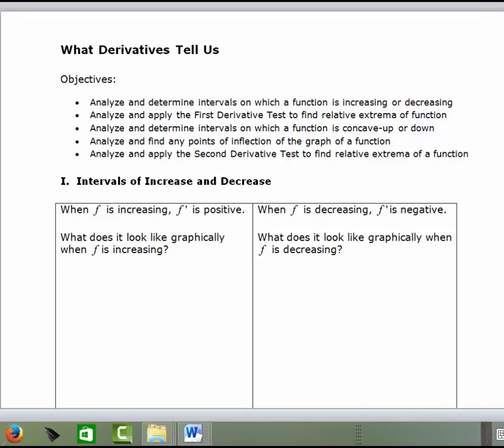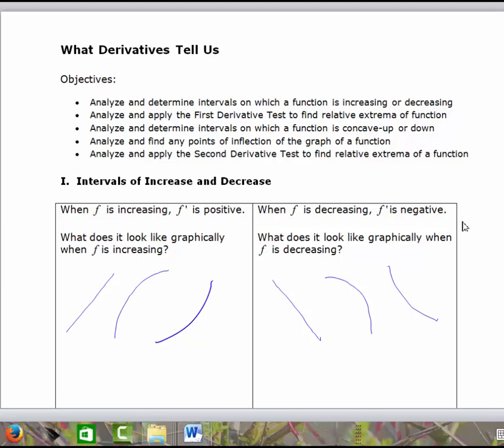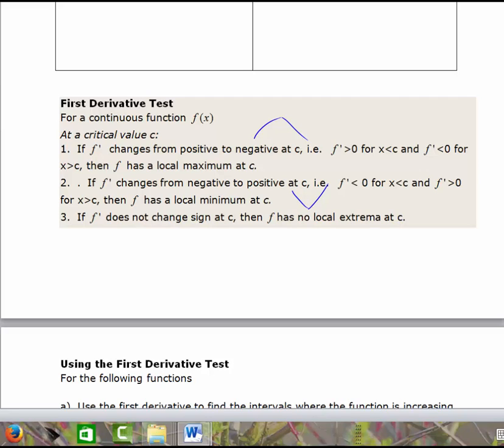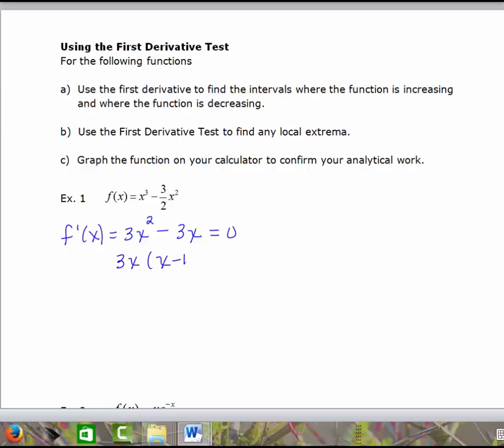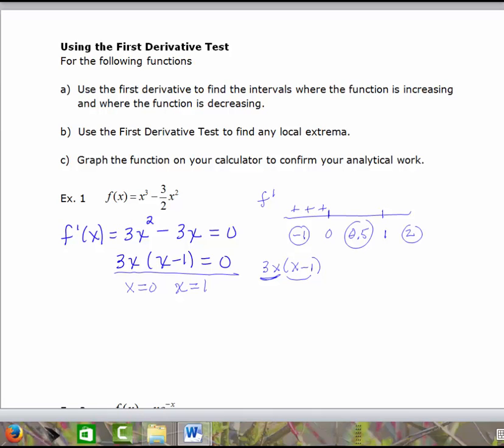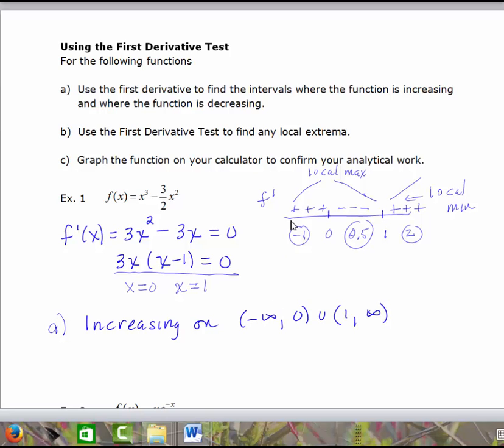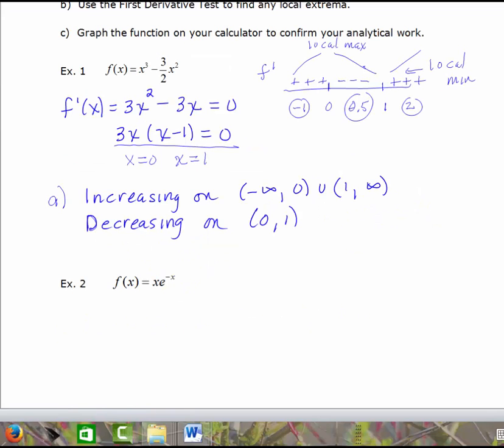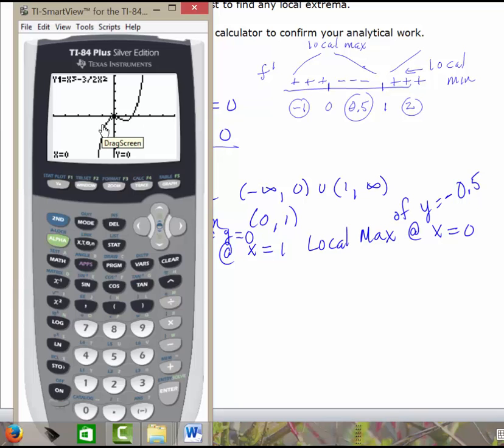What a Derivative Tells Us 1